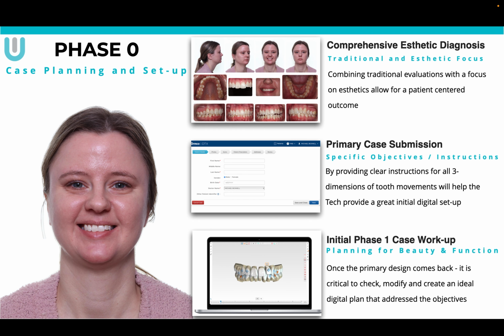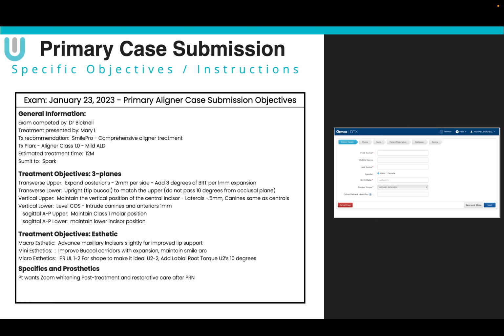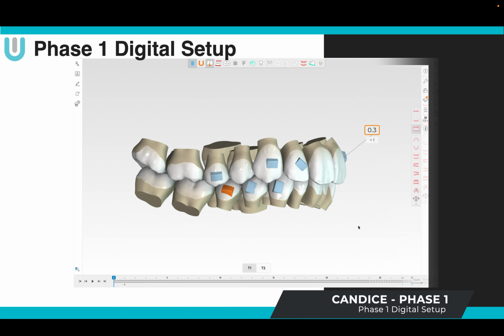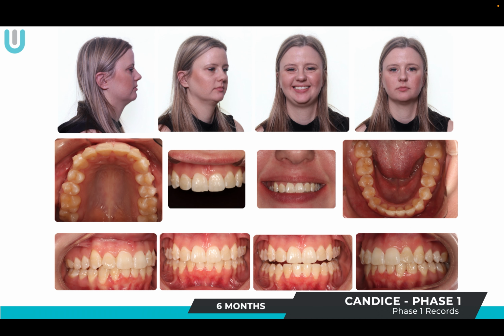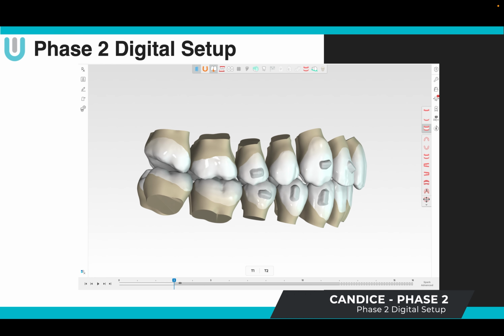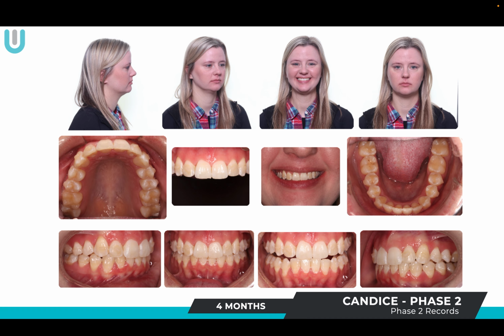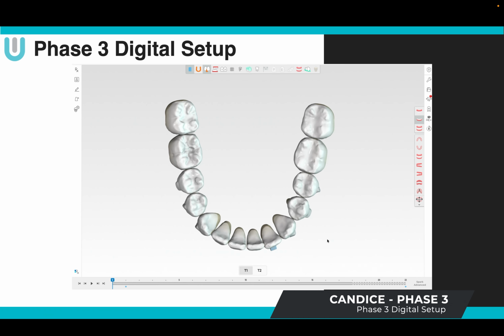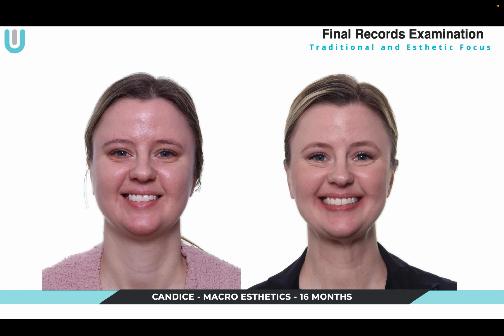Constricted Arch + Crowding: A 14-Month Clear Aligner Case Study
What do you do when a patient wants the benefits of arch development but doesn’t want braces?

In this case study, Dr. Michael Bicknell walks through a 14-month clear aligner case involving arch constriction, crowding, and overbite concerns, with a focus on developing the arches while maintaining appropriate tooth position.

Rather than simply using aligners to “straighten the teeth,” the treatment was planned around specific objectives in all three planes of space and managed through a structured three-phase approach.

Case Highlights:
🔹Constricted maxillary arch
🔹Crowding requiring arch development
🔹Lower anterior uprighting
🔹Vertical control of the anterior teeth
🔹Maintenance of the Class I sagittal relationship
🔹Macro, mini, and micro-esthetic objectives
🔹Clear aligner attachment design
🔹Three-phase treatment sequencing

Dr. Bicknell breaks down how the case was planned and progressed from initial arch development and alignment through occlusal settling and final finishing.

You’ll also see how the treatment objectives changed from phase to phase and why establishing the right foundation early can make the later stages of aligner treatment much more predictable.

🎓 Want to learn more about our orthodontic courses and education?
Visit ultimateorthoacademy.com to explore upcoming courses and clinical education.